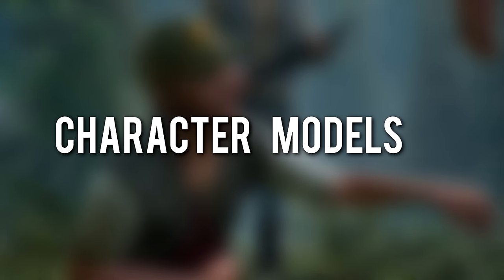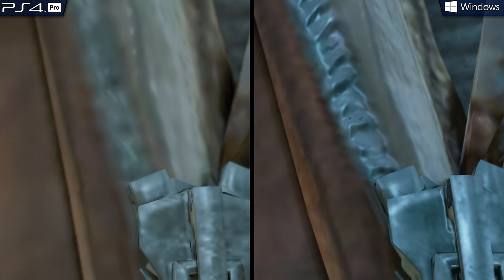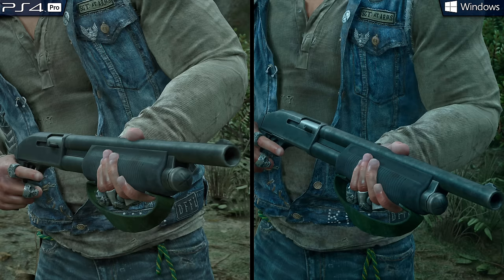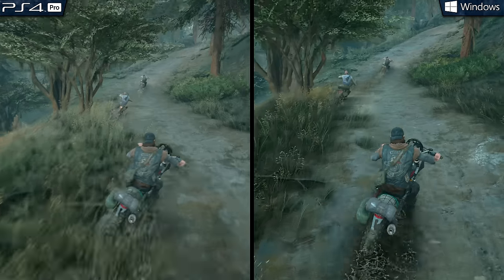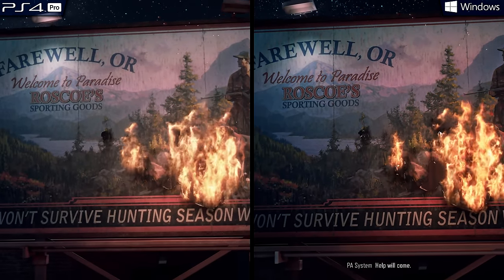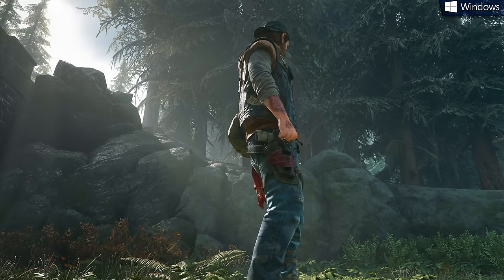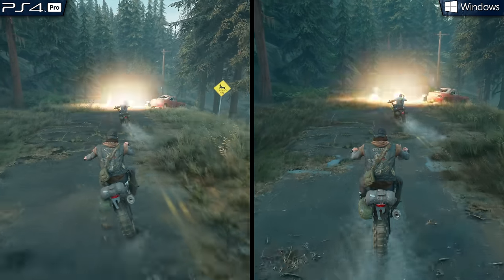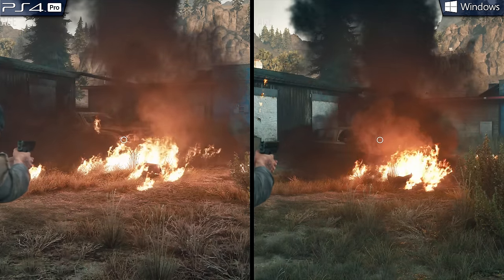Days Gone PC vs PS4Pro | Direct Comparison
Review code provided by Sony Computer Entertainment.

A graphic comparison of the new PC release of Days Gone to its original PS4Pro counterpart.

This detailed analysis covers every aspect of the game's visual presentation, including model complexity, environments, lighting, along with a brief overview of the performance differences between the two systems.

PS5 is not included in this comparison due to ongoing repairs for the platform. When it returns - I will possibly return to covering Days Gone on PS5.